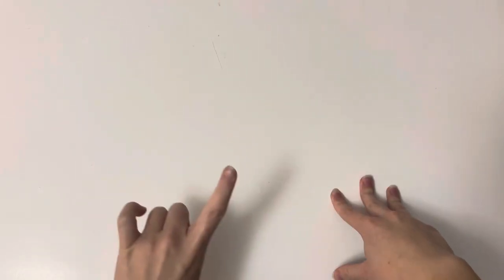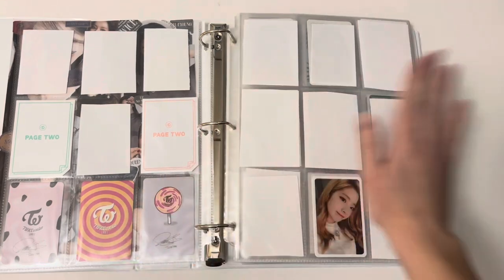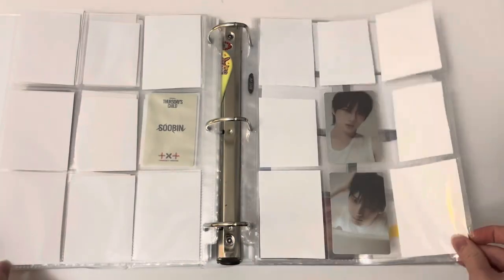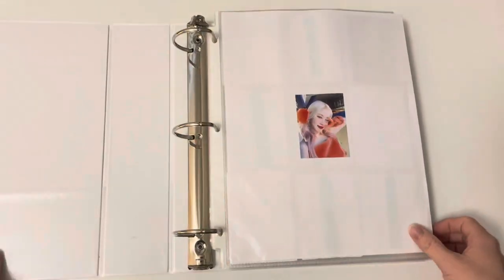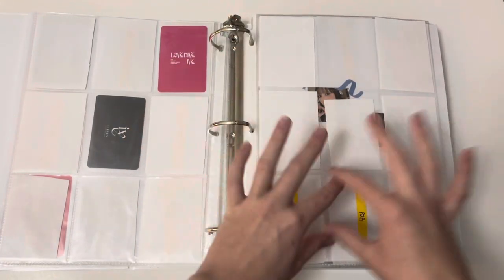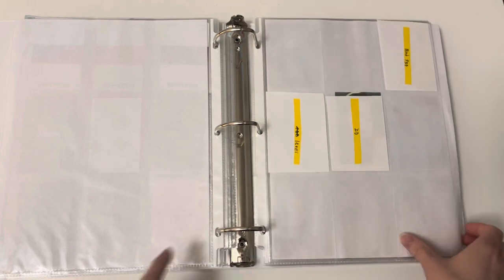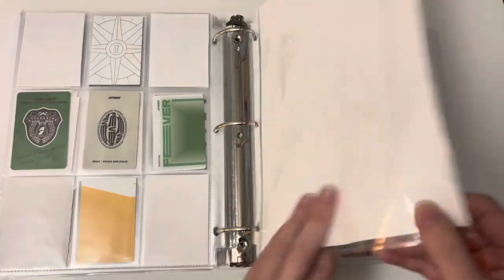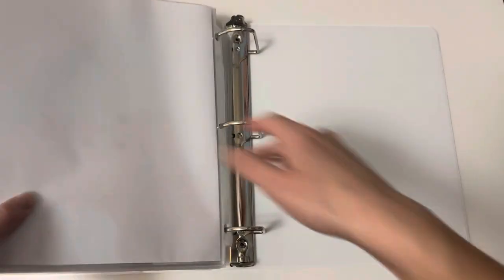my kpop photocard collection 2022- Twice + Txt + Loona + more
Timestamps:
0:23 A5 mini binder
1:56 Twice binder
3:41 Txt binder
6:18 main big binder